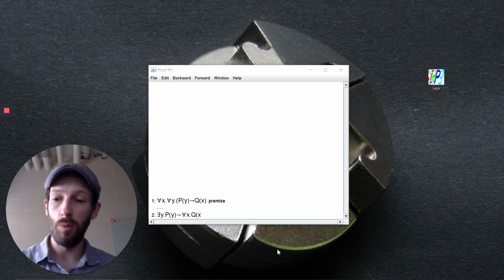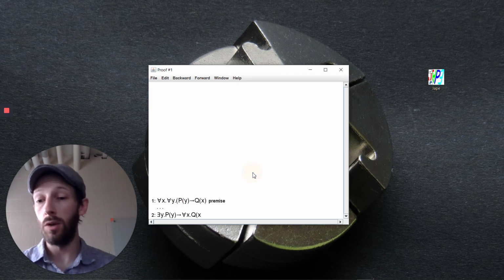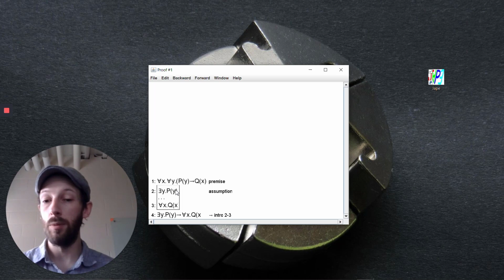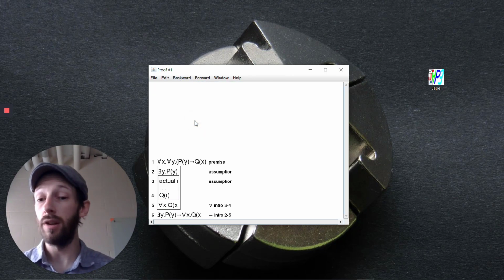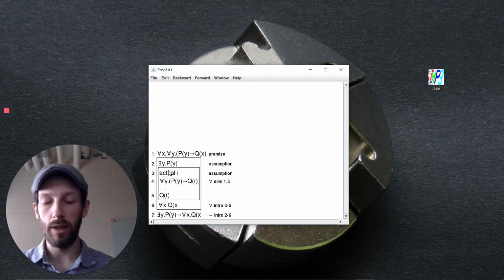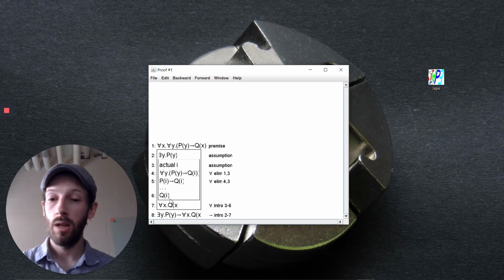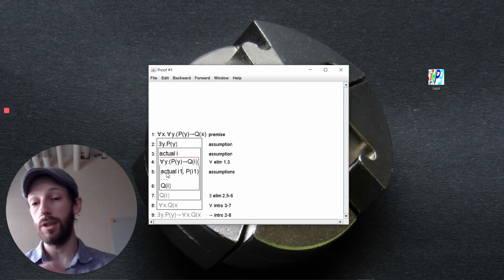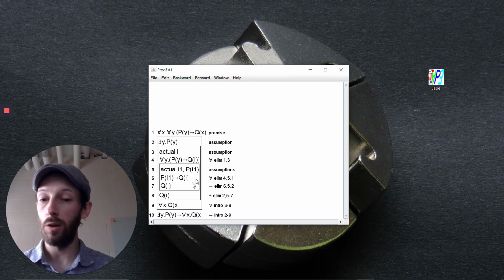Logic44bMultipleQuantifiers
JAPE strategy of how to reason using multiple quantifiers.